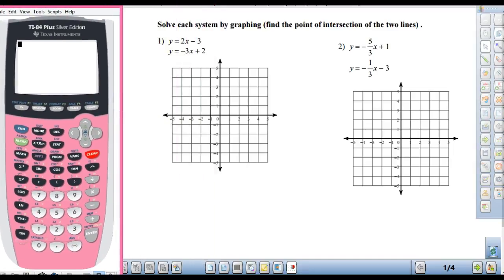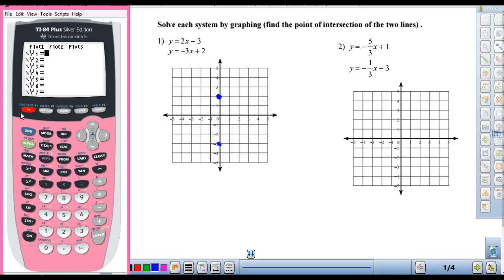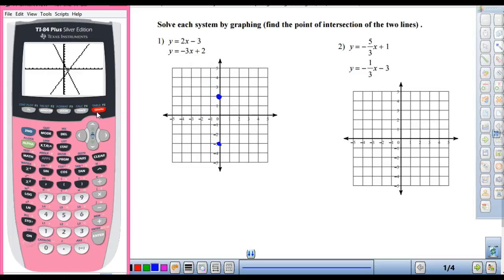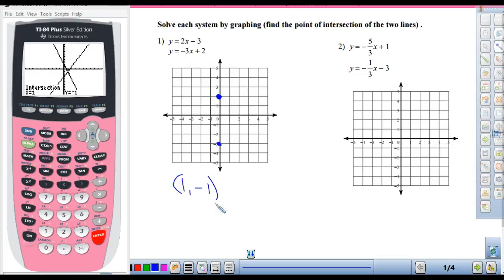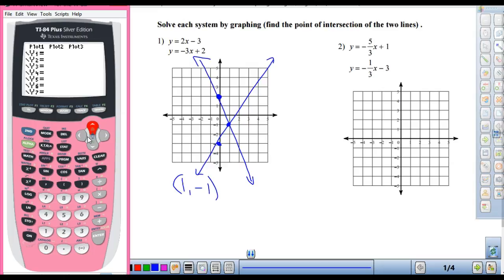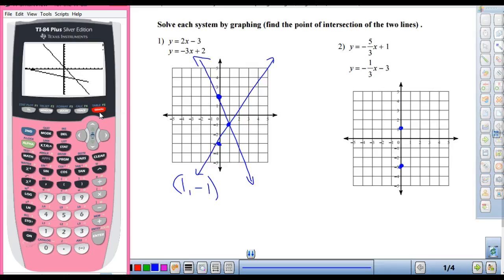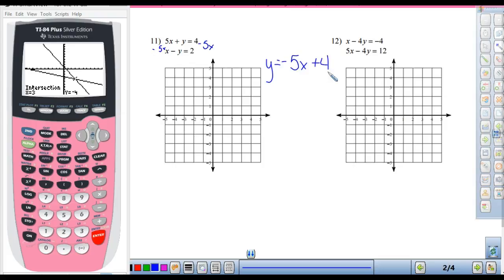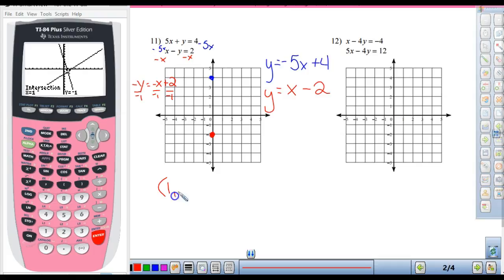Graphing systems with Calc